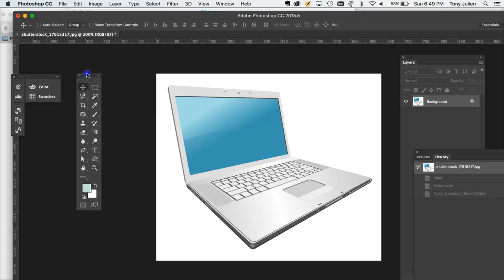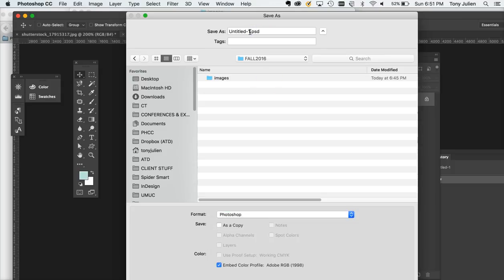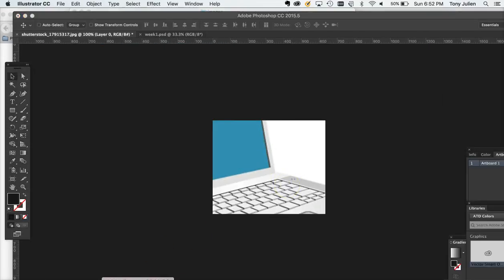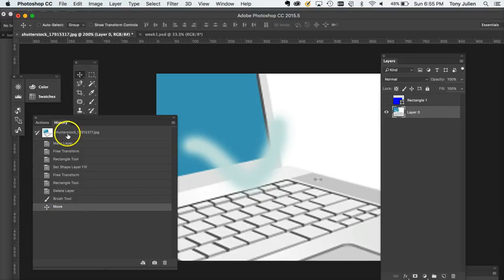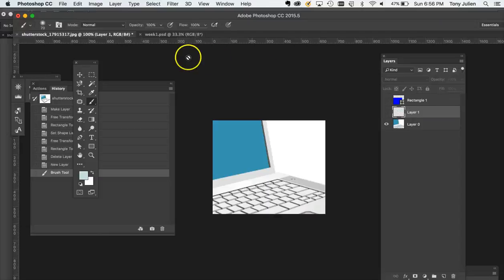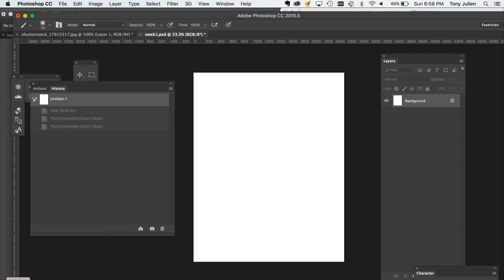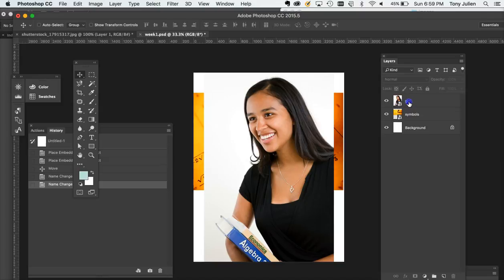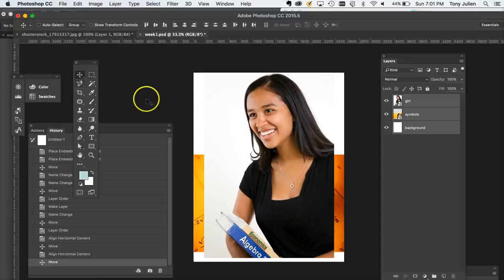Image Editing - Fall 2016 week1 recap